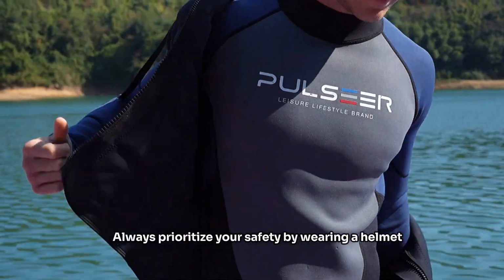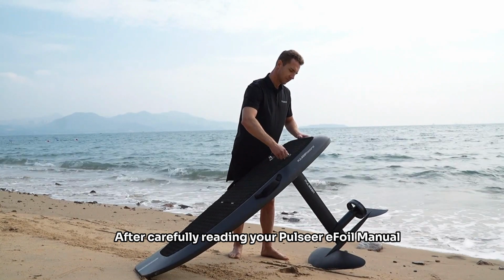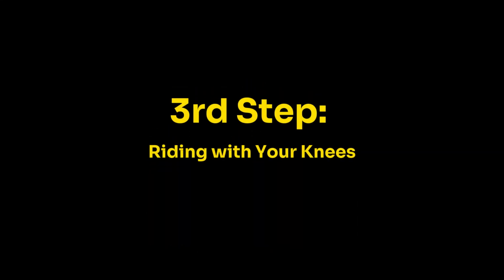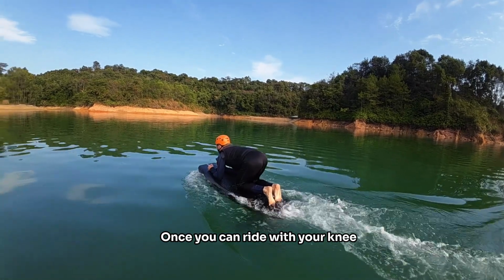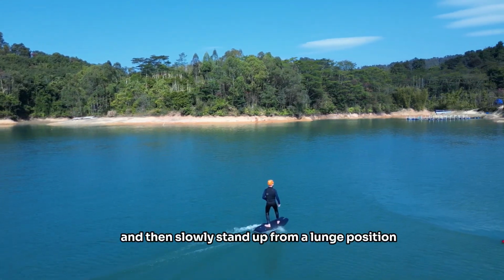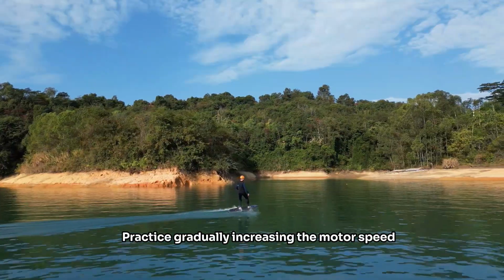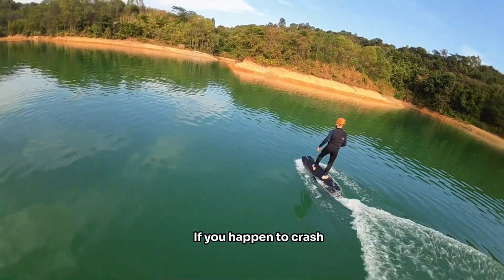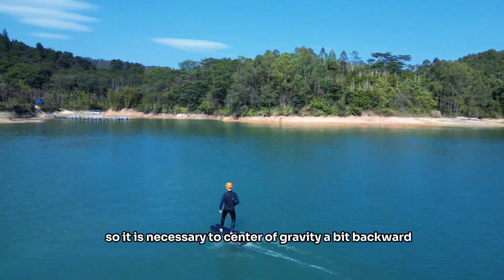Pulseer eFoil: How to efoil Guide